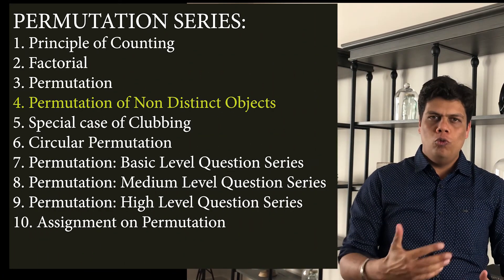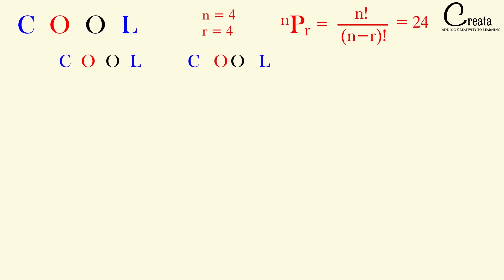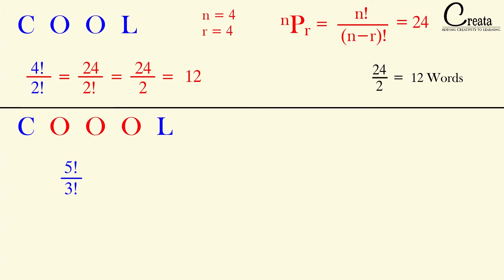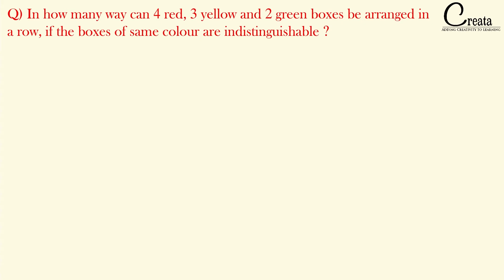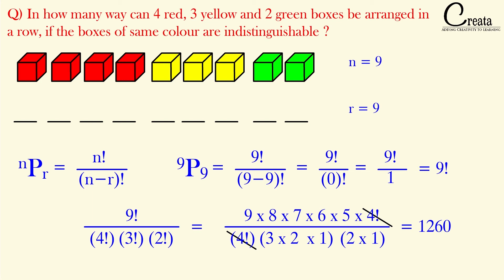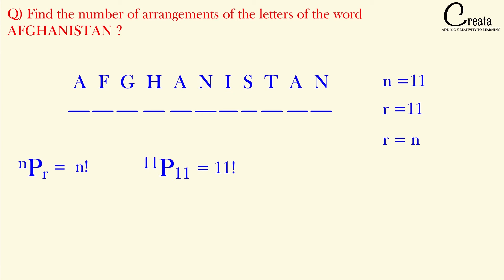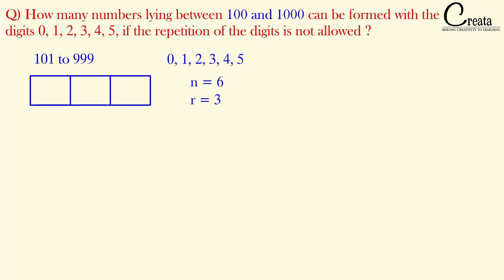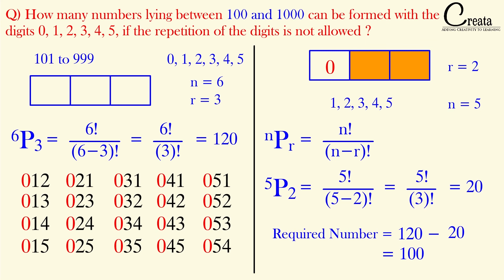Permutation of Non Distinct Objects | PERMUTATION SERIES | CREATA CLASSES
This is the 4th video under the PERMUTATION series.

This video covers the concept of Permutation of non-distinct objects or items in full detail using Animation & Visual Tools.